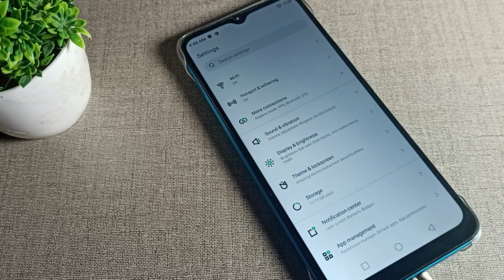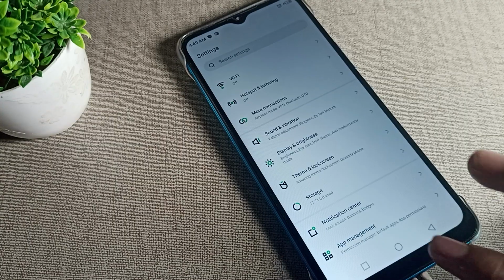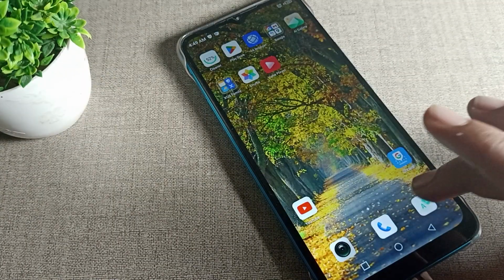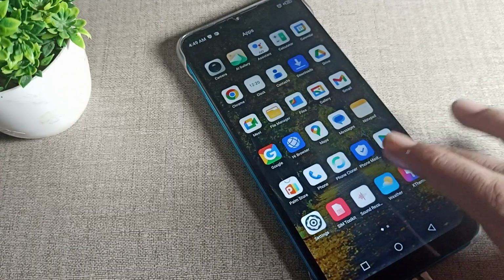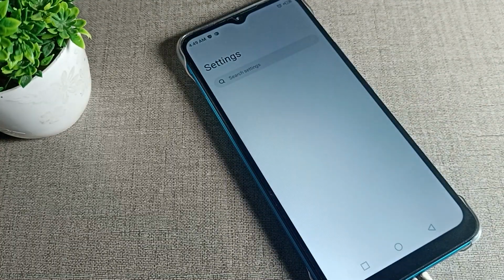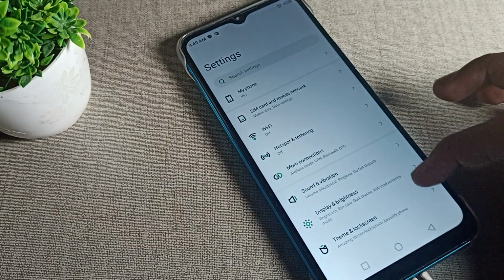Default Font Size Set in infinix smart 5a, how to set default font size